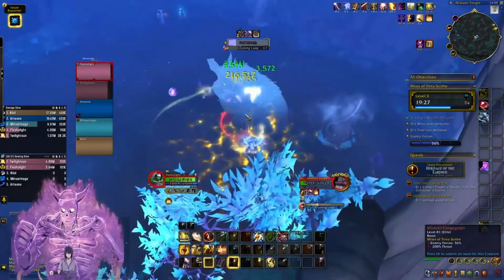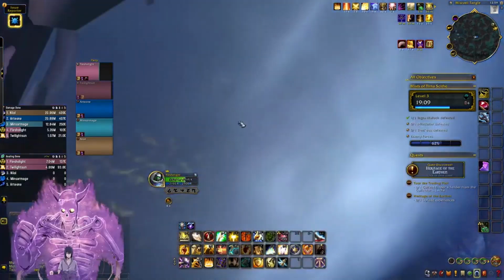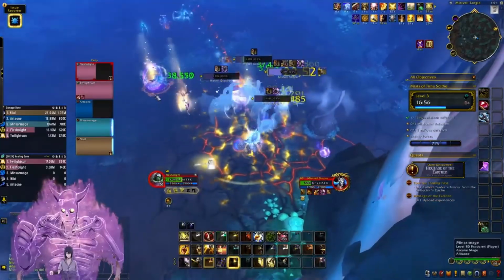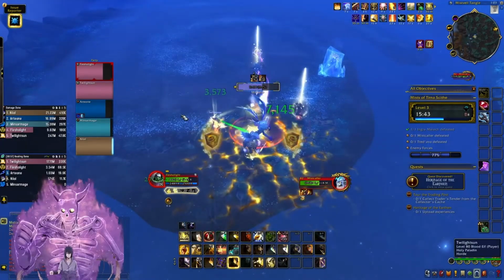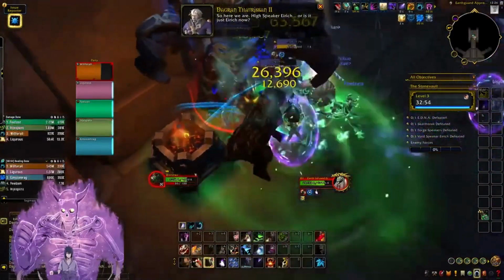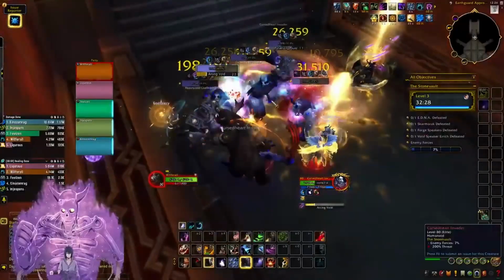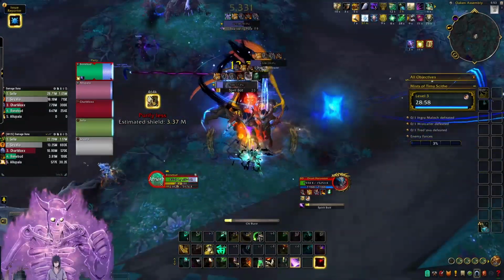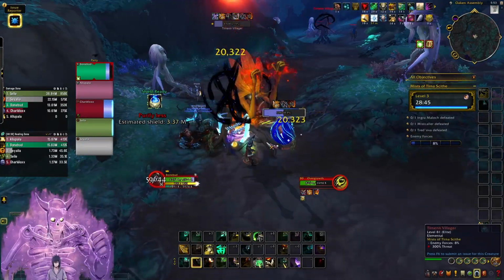Reviewing All SIX Tanks In The War Within Beta! Gameplay and Hero Talents!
Today we're diving into the world of Warcraft's latest expansion, The War Within, and review all six tank classes! In this video, we'll explore each tank's unique hero talents, discuss how they feel to play, and rank them from best to worst!

00:00 Introduction
00:22 Prot Warrior
05:00 Prot Paladin
11:27 Bear Druid
18:41 Brewmaster Monk
24:47 Blood DK
32:31 Vengence DH
39:00 Ranking 1st to 6th